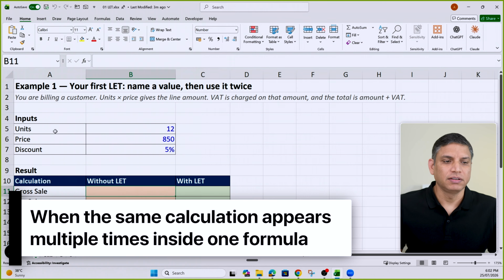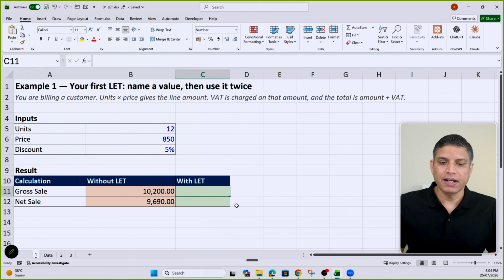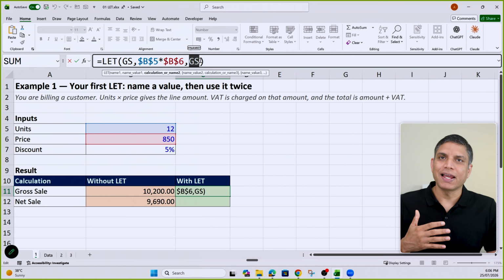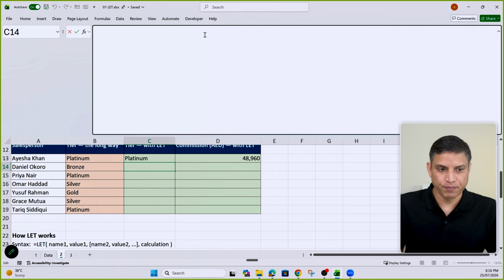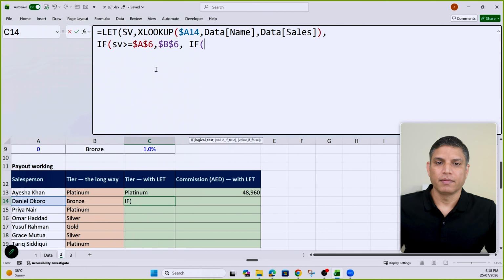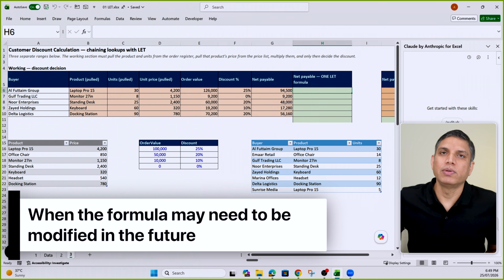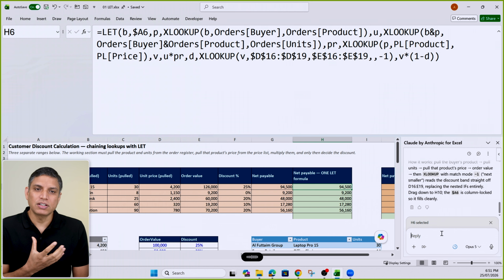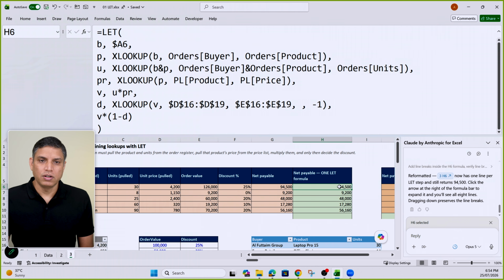STOP Repeating Excel Formulas! 🤯 Master LET Function in 14 Minutes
Most Excel users waste time writing the same calculations again and again inside their formulas. In this video, you'll learn the LET Function in Excel, one of the most powerful modern Excel functions for creating cleaner, shorter, and easier-to-maintain formulas.

You'll discover:

✅ What the LET Function is
✅ Why repeating formulas is a bad practice
✅ Real-world examples using XLOOKUP + IF + LET
✅ How Excel professionals simplify large formulas
✅ How LET improves readability and debugging
✅ Why understanding LET helps you verify AI-generated Excel formulas
✅ How ChatGPT and Claude generate LET formulas

Whether you're a beginner, working professional, data analyst, accountant, MIS executive, finance professional, or Excel enthusiast, this tutorial will help you write smarter Excel formulas and improve your productivity.

If you're serious about mastering modern Excel skills that companies actually value, this video is for you.

excel let function
let function excel
excel formulas
excel tutorial
excel tips
excel tricks
advanced excel
modern excel functions
excel for beginners
excel productivity
excel automation
excel xlookup
excel training
microsoft excel
excel ai
chatgpt excel
claude ai excel
excel dashboard
excel data analysis
excel learning
office productivity
excel hacks
excel functions